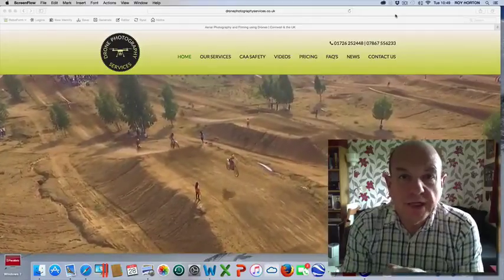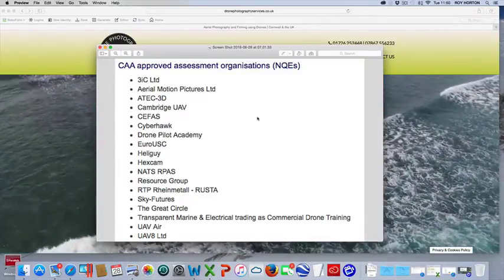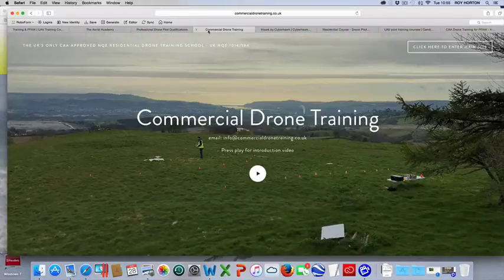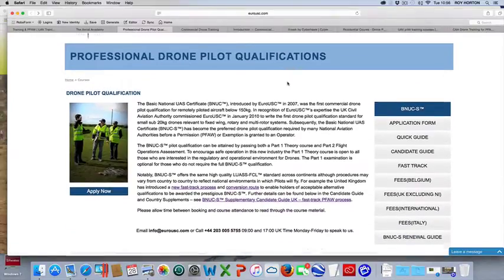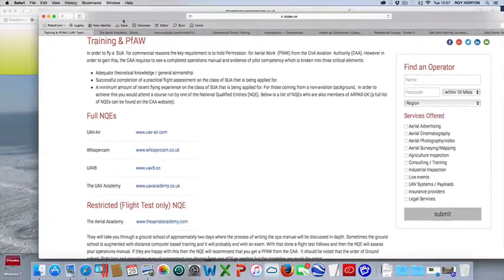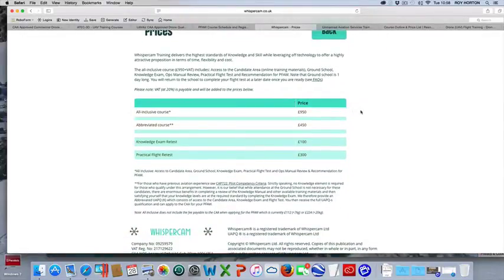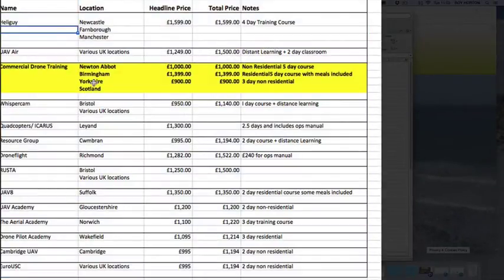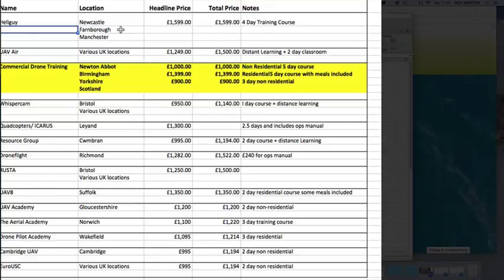Where to do CAA Approved commercial Drone Pilot Training in the UK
We are looking to recruit CAA Approved drone pilots for commercial work in various areas of the UK.

Drone Photography Services has the Civil Aviation Authority (CAA) “Permission for Aerial Work” PFAW which means, as a licensed commercial operator of UAV’s (unmanned aerial vehicles) we are governed and regulated by the CAA.
The PFAW is mandatory for anyone operating a commercial aerial photography drone business in the UK, along with adequate public liability insurance.
All of Drone Photography Services pilots are very experienced and have passed the CAA-approved exams and ﬂight assessments. They all hold the established industry Remote Pilot Qualiﬁcation (RPQ-s) for multi-rotor aircraft under 7kg.
To fly a Small Unmanned Aircraft (‘SUA’) in the UK, either commercially or recreationally, all pilots are required to comply with CAP393: Air Navigation Order unless otherwise approved by the CAA.
The main operational conditions for an SUA are:
 • Maintaining a distance of 50m from people and property not in control of the pilot.
 • During take off and landing maintain a distance of 30m from people and property not in control of the pilot.
 • Permission of the landowner to take off and land.
 • Do not fly directly overhead or within a minimum distance of 150m from an open-air assembly of over 1000 people.
 • Fly a maximum height of 400ft above ground level.
 • Maintain visual line of sight of the SUA to a maximum distance of 500m.
 • Fly during daylight hours, so that you can clearly see the SUA and take avoiding action from other air users if required.
 • Outside of controlled airspace.
 • Restrictions apply to certain areas of Central London and additional permissions to fly in these areas need to be sought from the CAA.
 • Restrictions and rules apply to flying near an airport and aerodrome.
Drone Photography Services are fully insured against injury and damage for each flight with £5million public liability to fly at altitudes of up to 400 feet.
The CAA Regulations for SUA - drones are extremely detailed, our operation manual and procedures for each aircraft has been examined and approved for commercial use by the CAA.
Today, the CAA's focus is increasingly on identifying the key risks facing consumers and the wider public, then acting alongside the professional drones' industry to minimise the threat of harm.
They combine rule-making, enforcement action and influencing into a flexible and pro-active approach to ensure that industry is focused on addressing these risks.